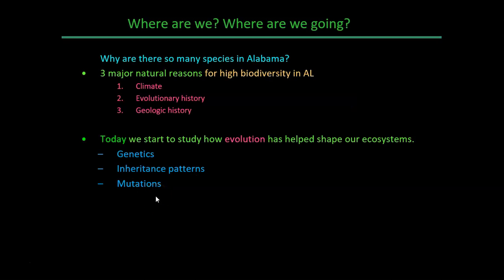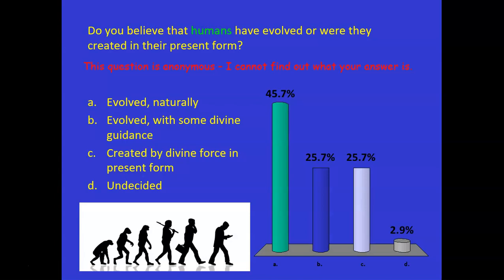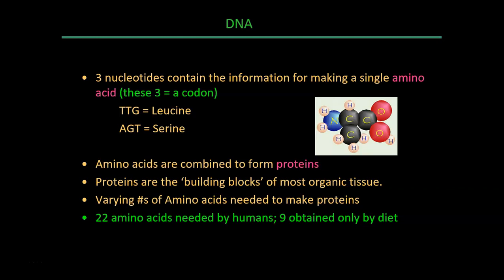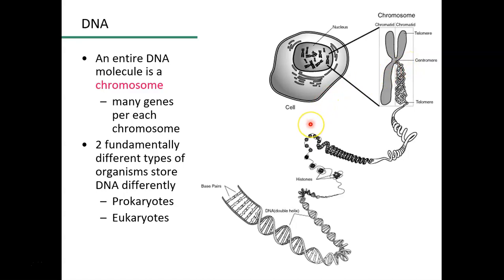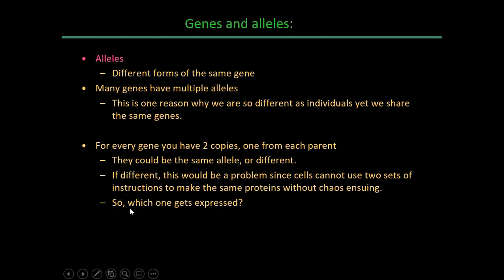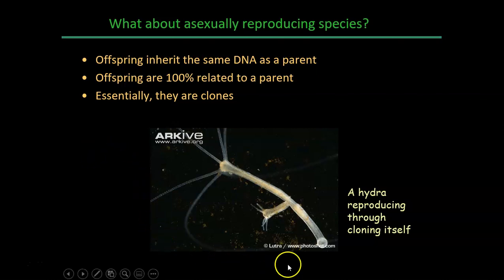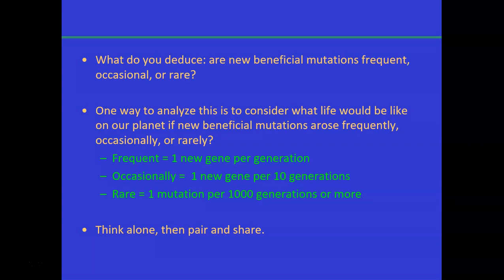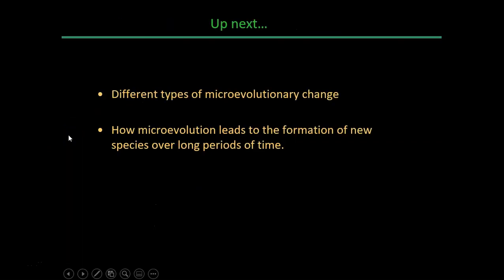BI 101 Class 08 Inheritance, DNA, mutations, etc